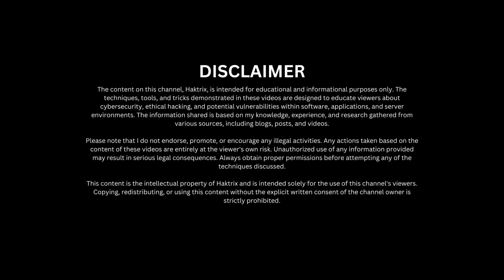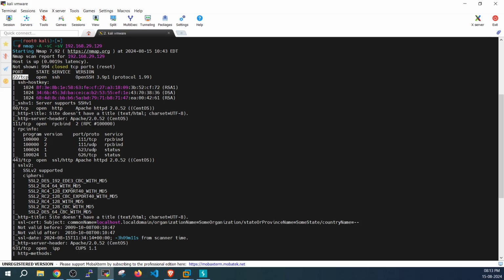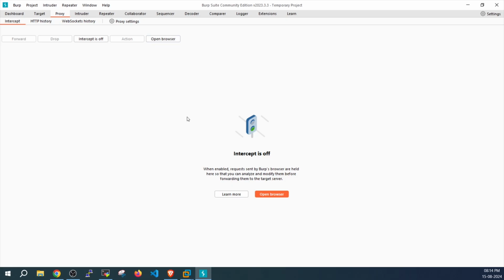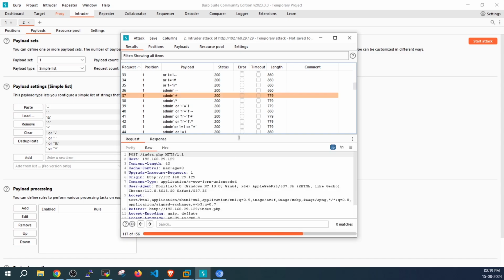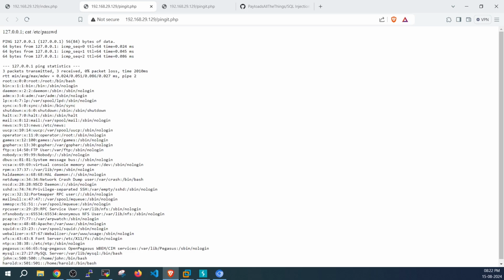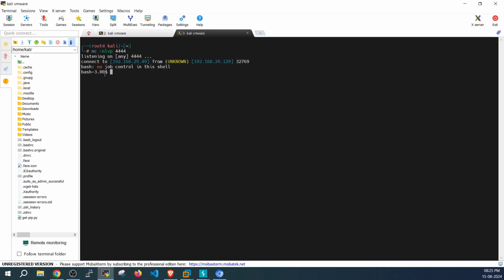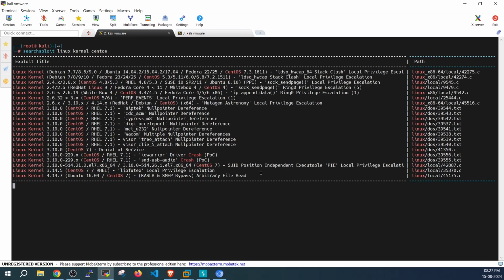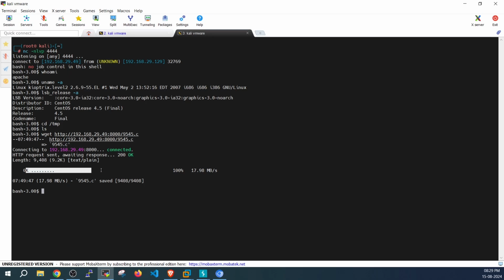OSCP Prep: Kioptrix Level 2 Hacking Made Easy - Full Walkthrough & Exploit!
Welcome back to my OSCP Preparation series! In this video, we dive into the Kioptrix Level 2 machine, walking you through every step to exploit and root this box successfully. Whether you're a beginner or sharpening your skills, this detailed guide will help you understand the process of hacking Kioptrix Level 2.

This video is perfect for anyone preparing for the OSCP exam or looking to expand their penetration testing skills. Make sure to watch the previous video in this series where we covered Kioptrix Level 1.